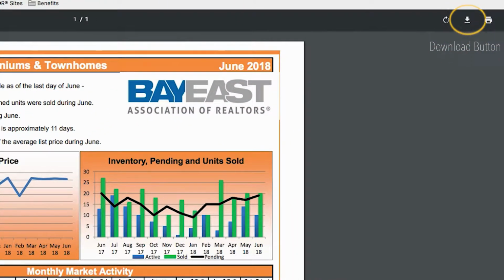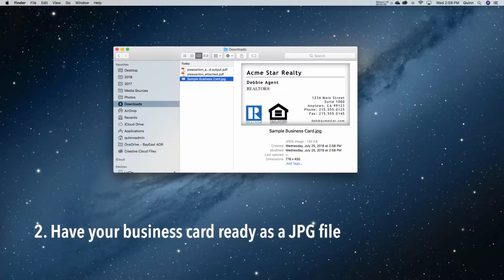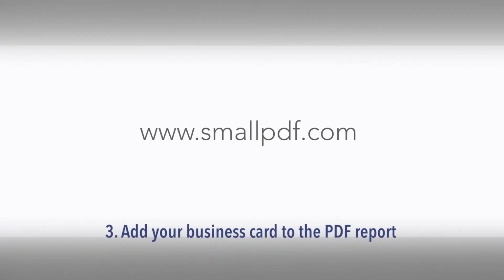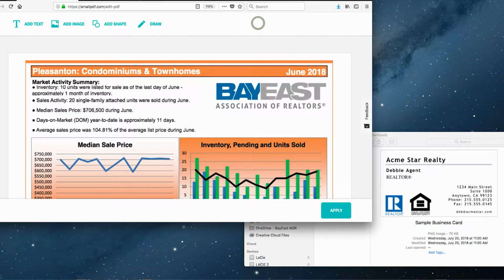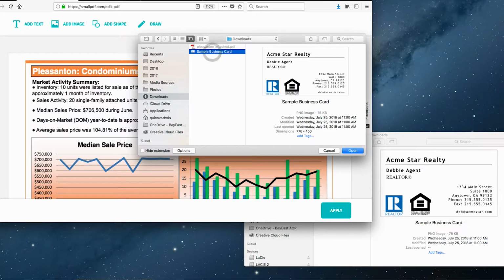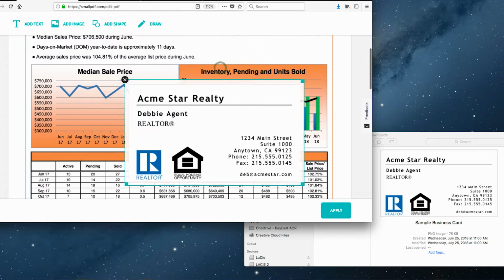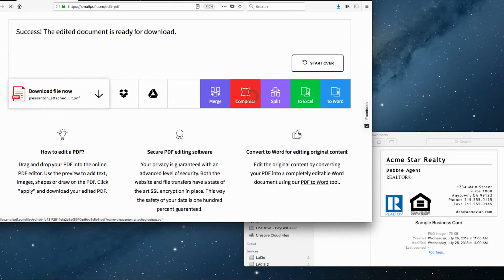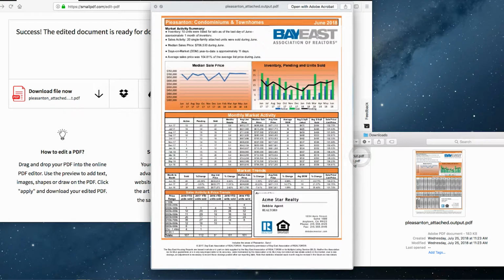Add Your Business Card to a Market Report PDF on MAC OS